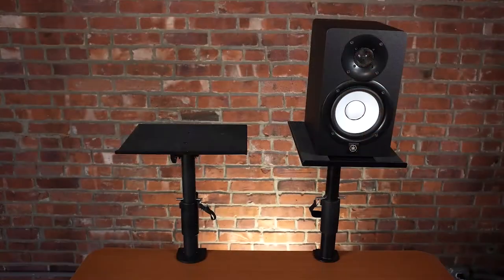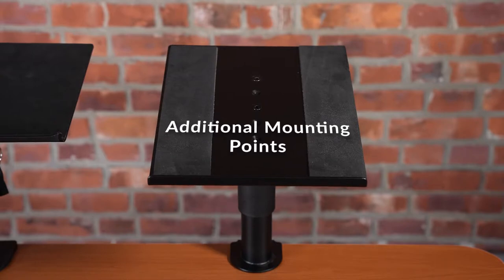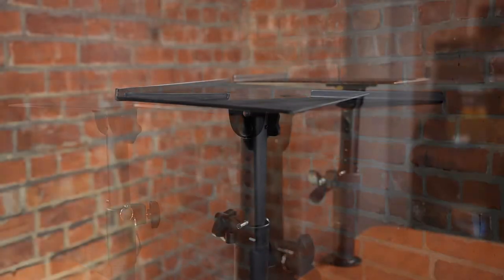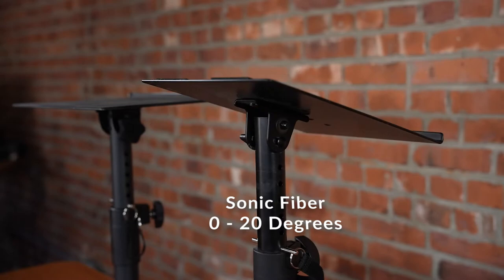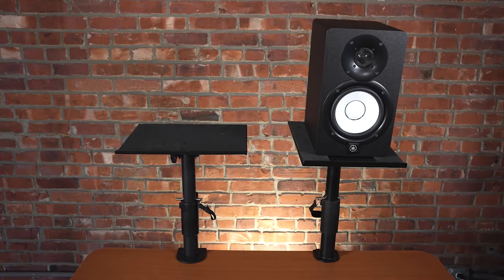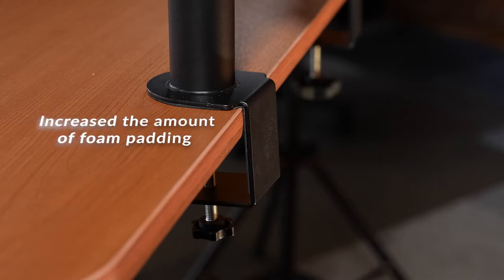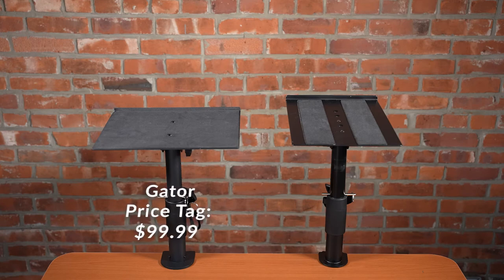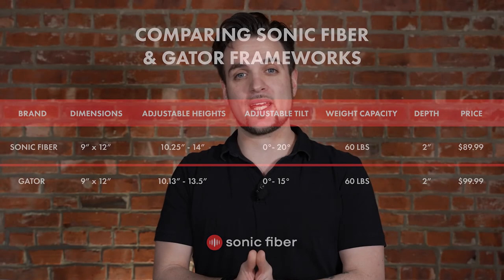Sonic Fiber Studio Monitor Clamp Stand V2 vs Gator Clamp Stand